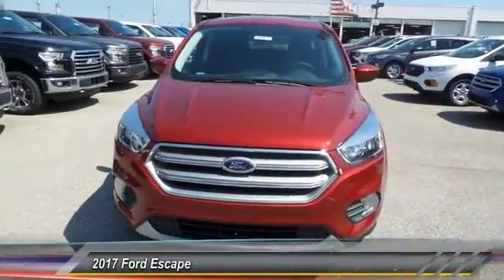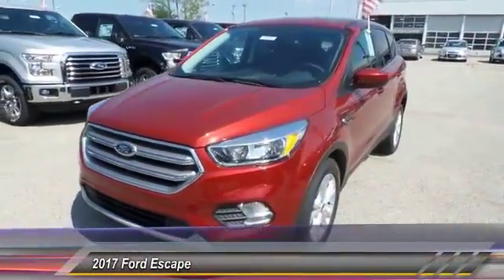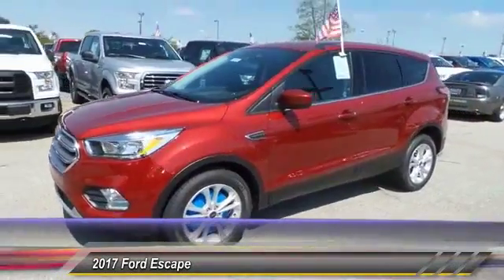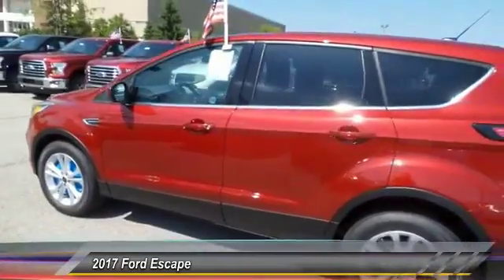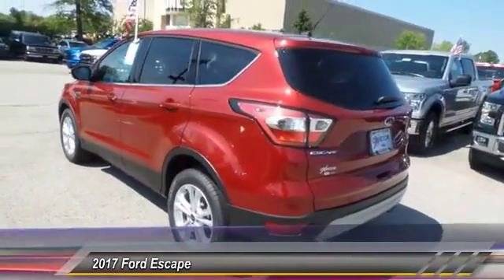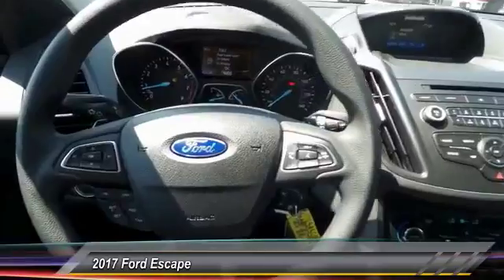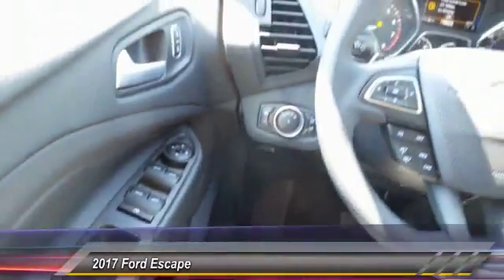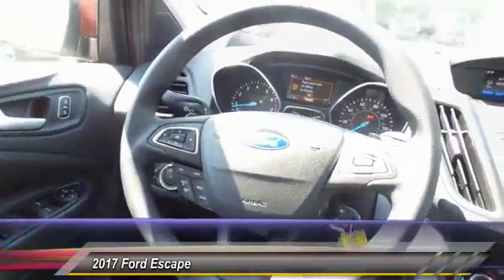2017 Ford Escape Louisville KY 33806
Oxmoor Ford
100 Oxmoor Lane

NOTITLE